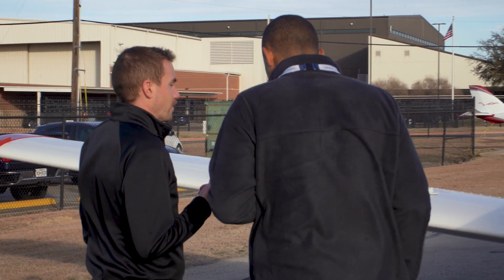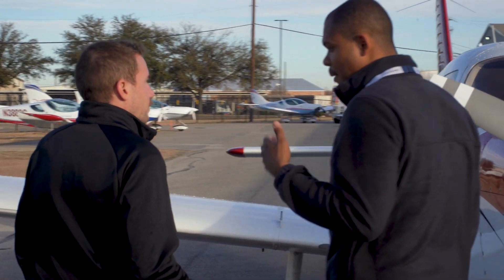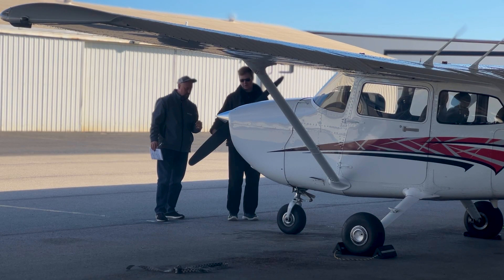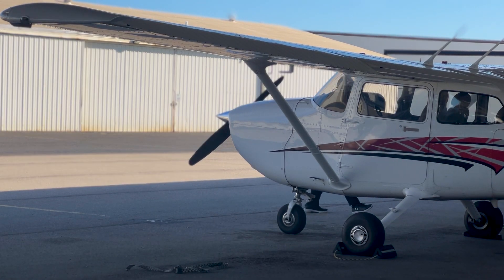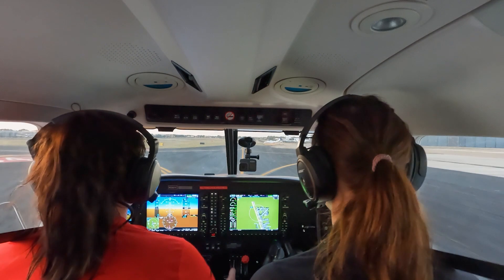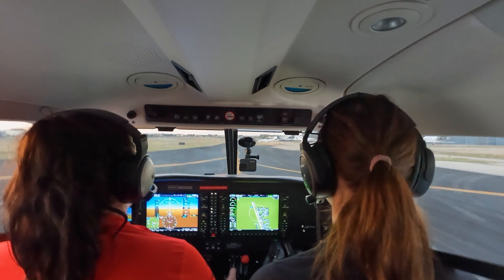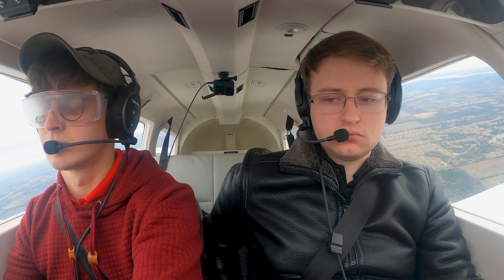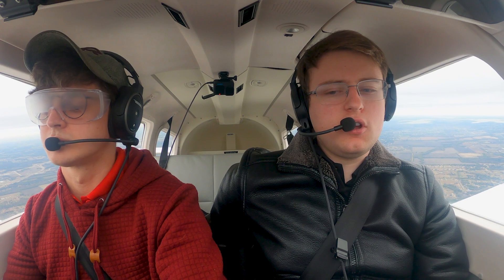Unlocking the Skies: Discover the Thrill of Flight with Discovery Flights!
Discover the thrill of taking control of an aircraft under the guidance of experienced pilots. Learn about the basics of flying, including maneuvering the controls, understanding the principles of flight, and witnessing breathtaking aerial views that will leave you in awe.